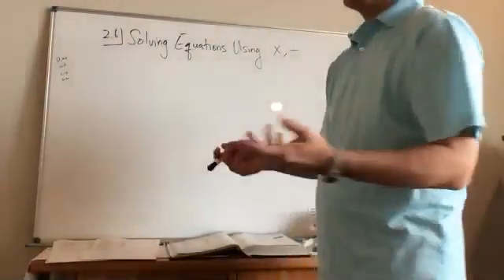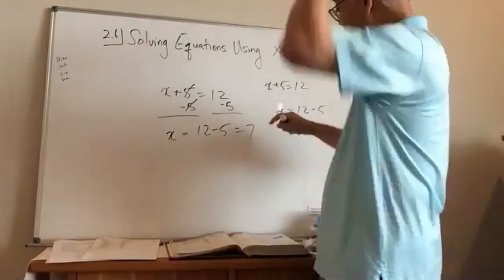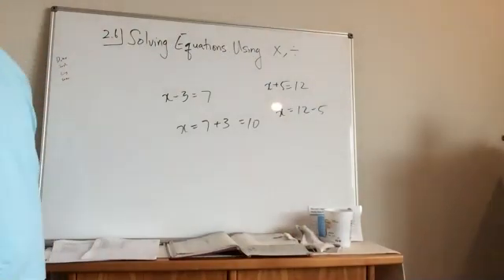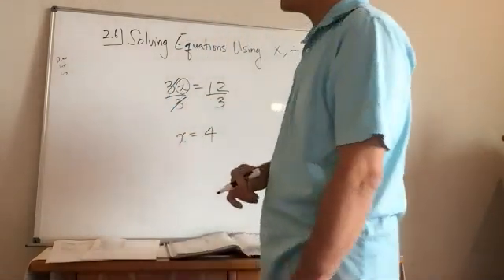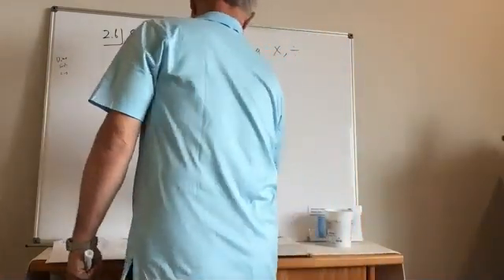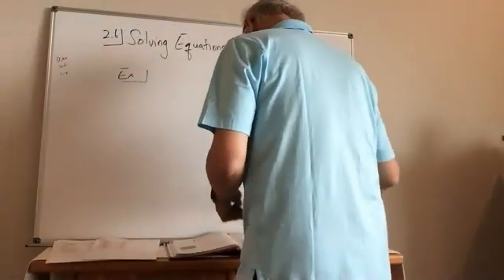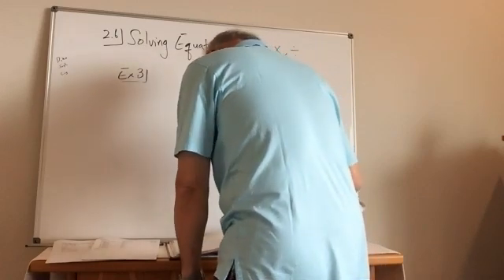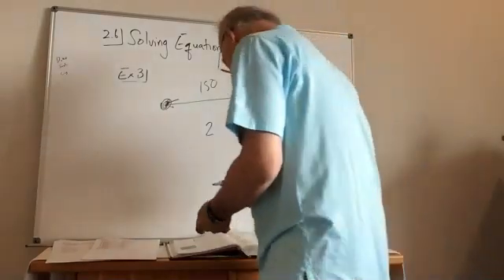PreAlgebra Ch 2.6 20-21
Solving Equations Using Multiplication